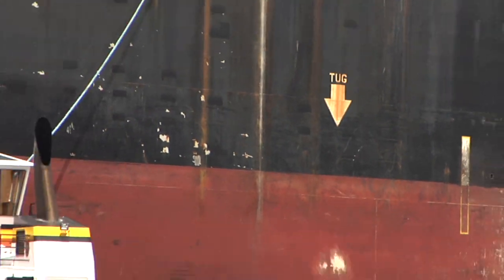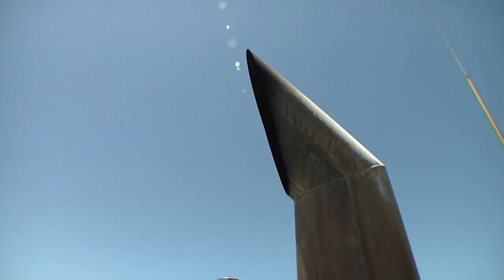Pulse of the Port: Green buildings and a green tug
We visit International Transportation Service on Pier G at the Port of Long Beach and get a look at their LEED-certified green buildings. From there, we board the tractor tug M/V Robert Franco, operated by Harley Marine Services, is a Tier 3 green vessel that produces 90% less pollution than older vessels. The Robert Franco also uses shore power while docked, producing no emissions while still being able to run its systems.